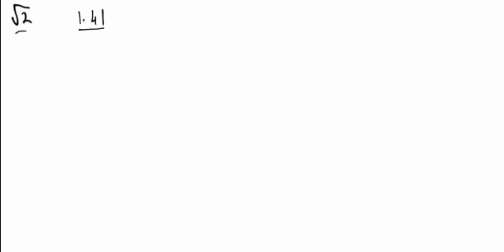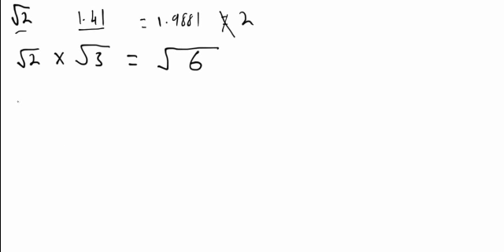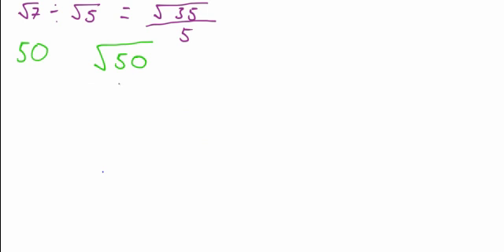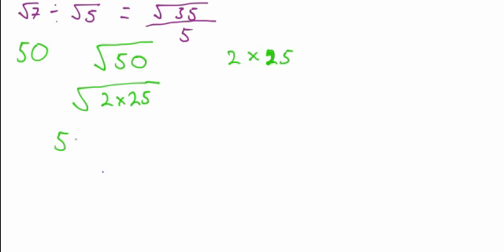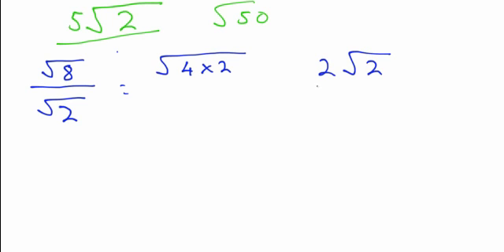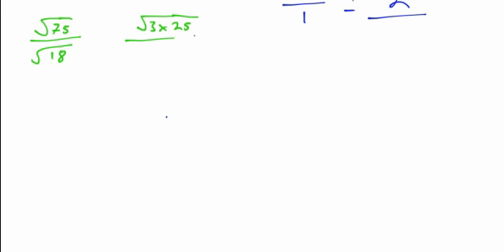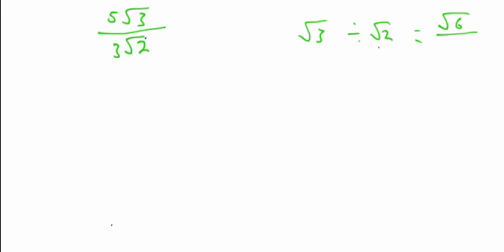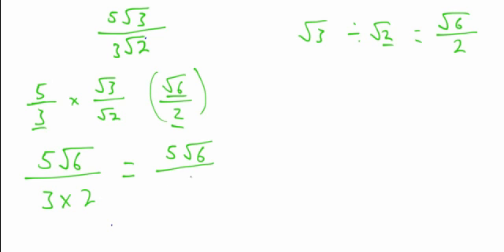GCSE Maths Surds (Laws of Surds)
In this video I explain the laws of surds, and how surds are useful in calculations. They are the exact form of the square root of a number